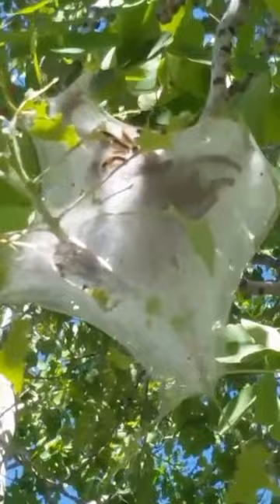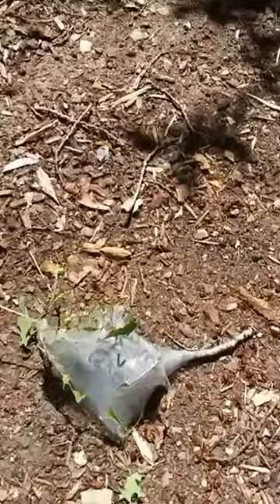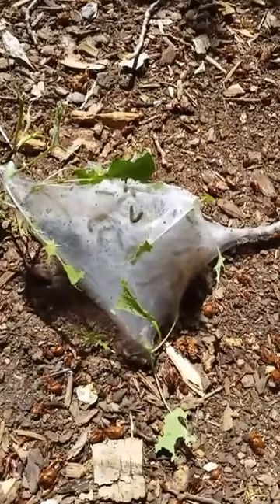Tent caterpillar control.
Tent caterpillar are insects that build webs in trees and defoliate them. This is a short video on the easiest and most effective control.